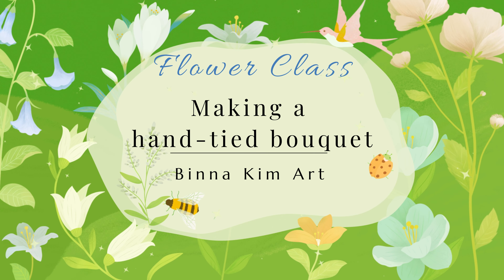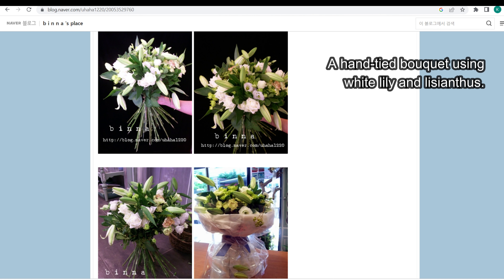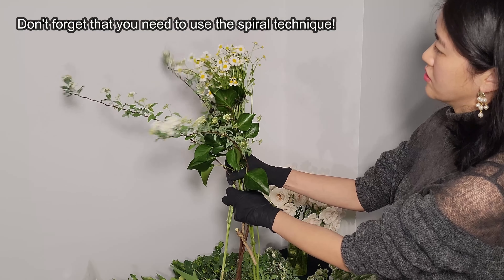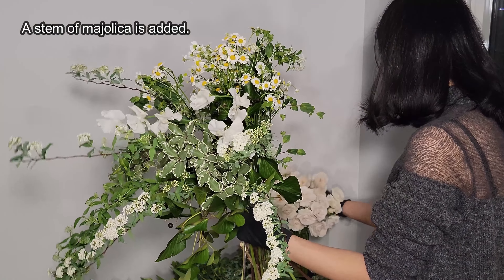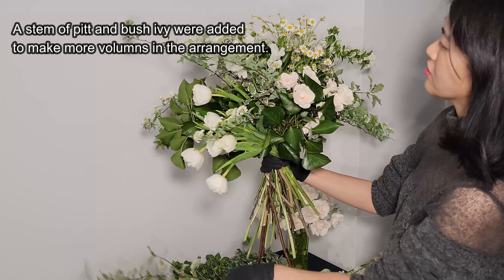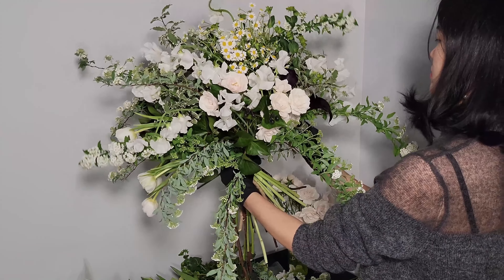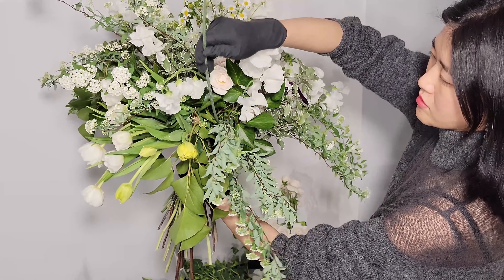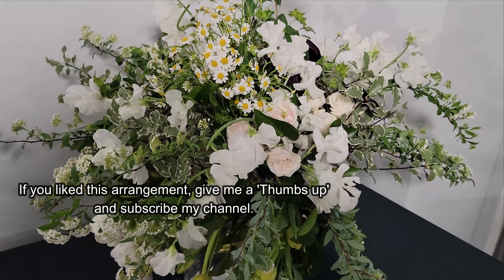Flower Class 2023 | Making a Fresh Floral Arrangement | 13 years of experience Florist NYC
Hello, welcome to Binna Kim Art!

This arrangement makes me think of spring! The main flowers will be gracefully bloomed spirea branches with amazing cascading curved lines and white sweet pea. With these two elements, my home got filled with beautiful scents!
I will be using the spiral technique for this arrangement and start arranging greenery first, not flowers.

Hope you would enjoy this video and my arrangement.

What I used for making the arrangement :
- White spirea
- White sweet pea
- Chamomile
- Majolica spray rose
- White and yellow tulips
- Dark purple calla lily
- Bupleurum
- Bush ivy
- Variegated Italian pittosporum

00:00 - Intro
00:33 - What elements I used for the arrangement
02:17 - Start making the arrangement
08:42 - Finished the arrangement

I am an artist and floral designer based in New York City.
I have been working as a professional floral designer for more than 12 years in Korea and here in NYC. As an artist, I produce surrealistic paintings and drawings. I also create coloring book page with a theme of nature.